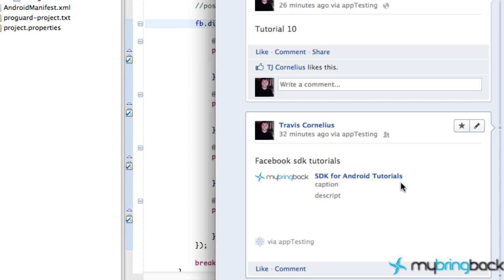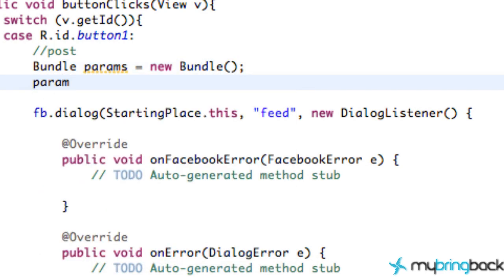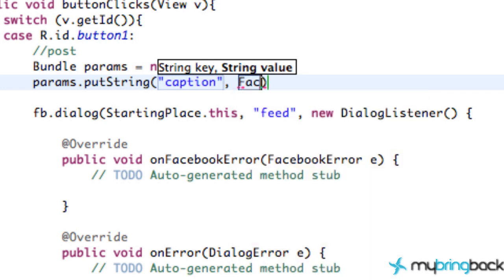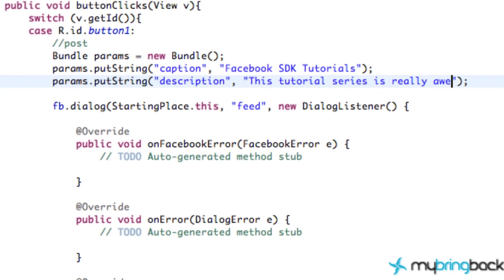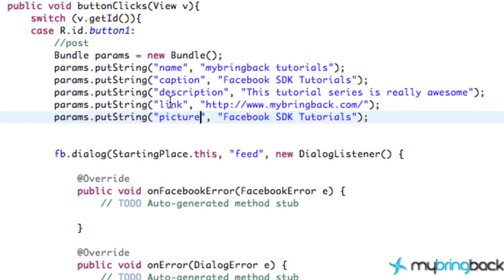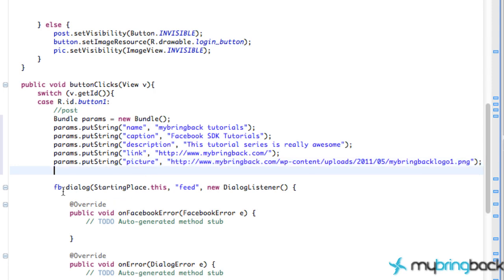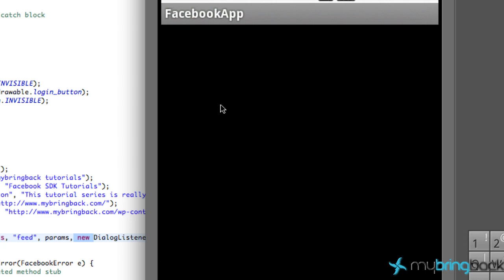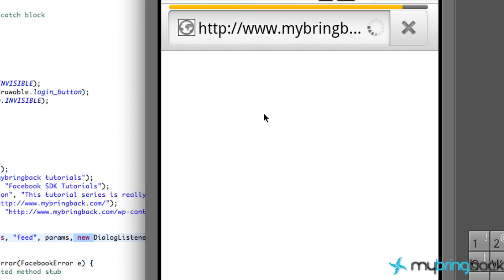Facebook SDK for Android 10 - Swagger Posts with Facebook SDK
In this Facebook SDK tutorial for Android development, we will add some swagger to our simple post we created in the last tutorial.  More specifically we will learn how to add a name, a caption, description, a link, and a picture to our post.  As always the Facebook SDK makes this pretty easy for us to do.  I hope you enjoy!